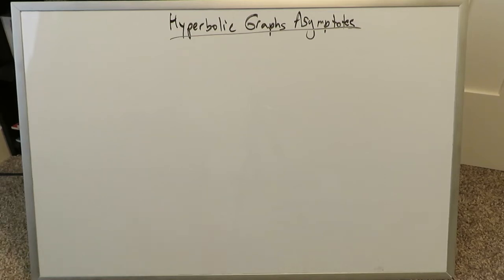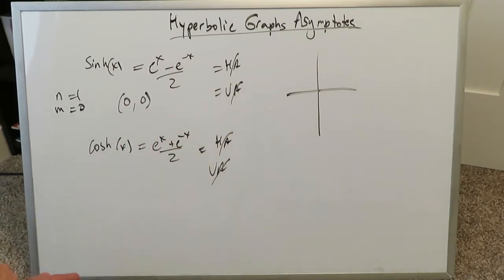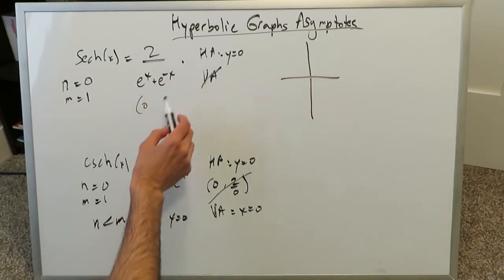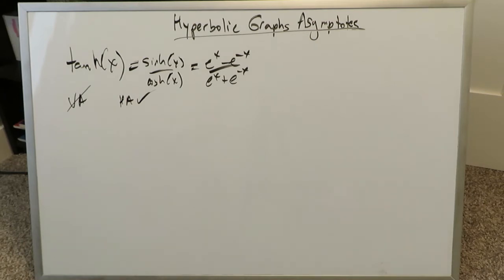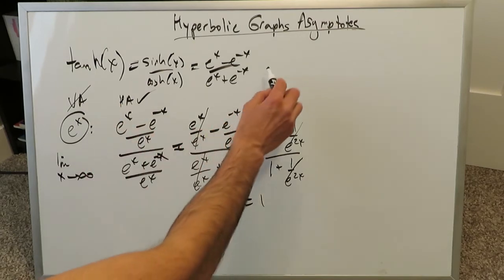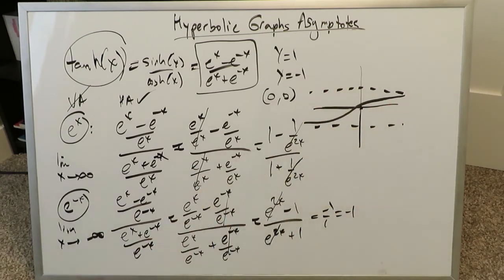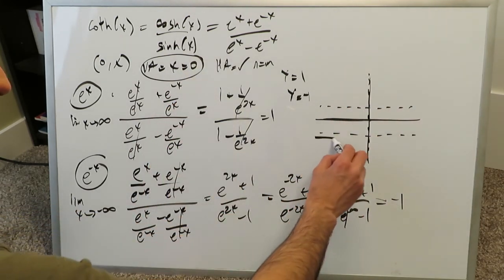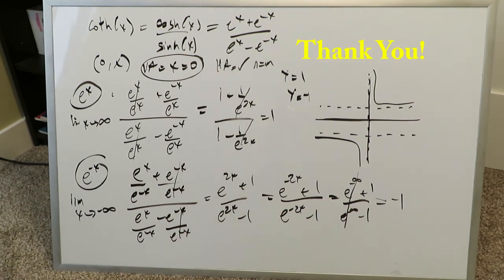Hyperbolic Functions Graphs & Asymptotes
Examine the Graphs of the Six Hyperbolic Functions from an Asymptote Perspective.